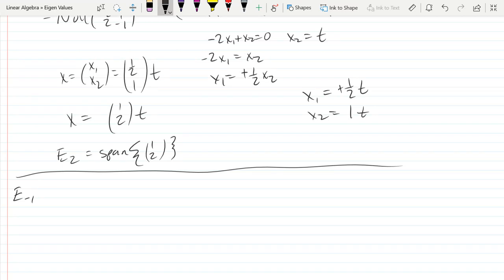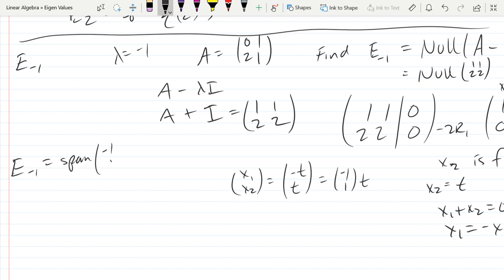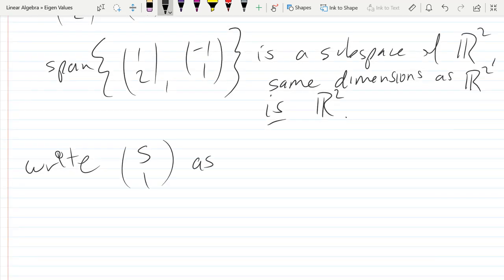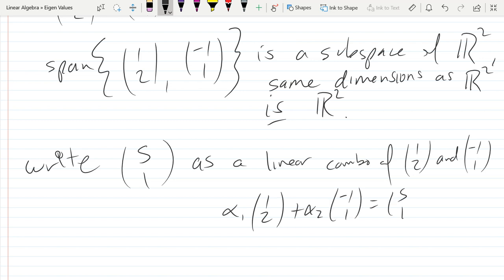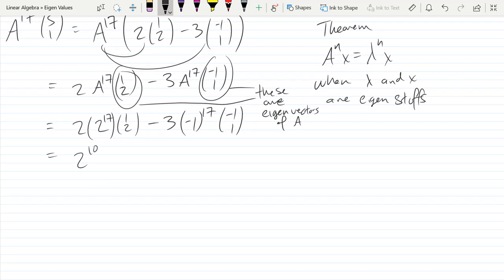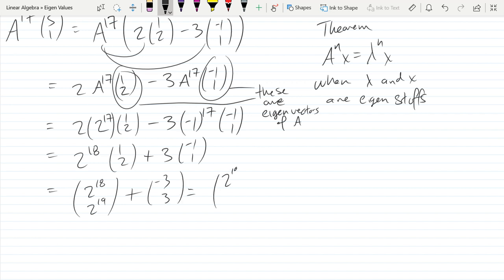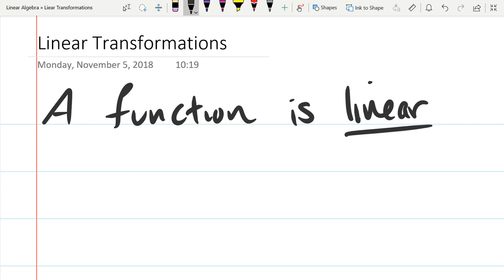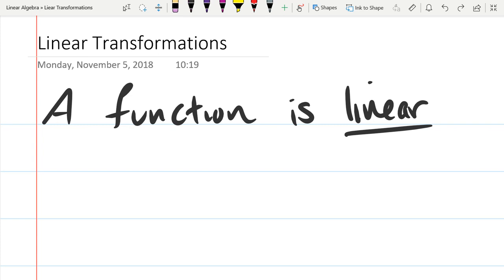Linear Algebra lecture 2018 11 05